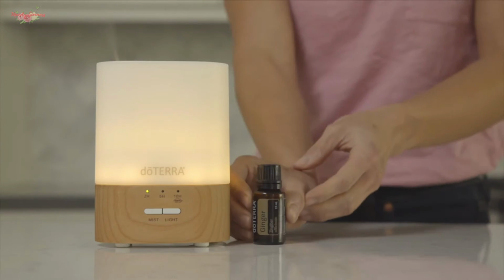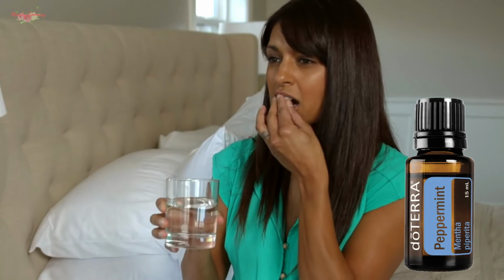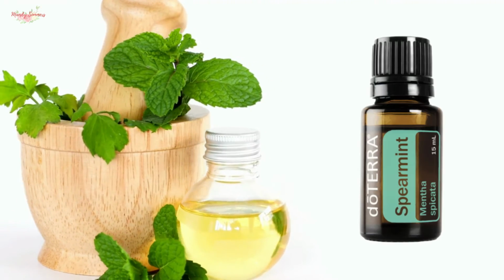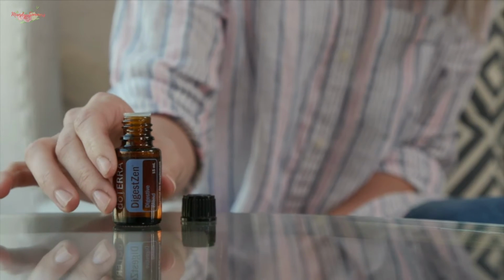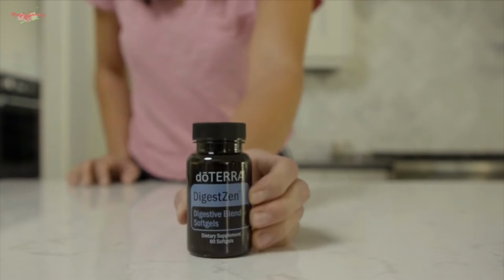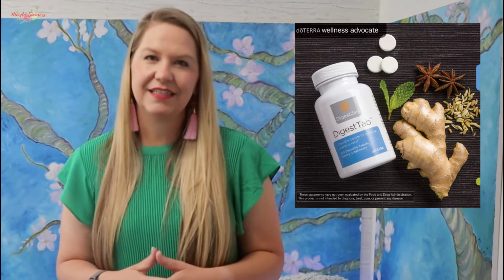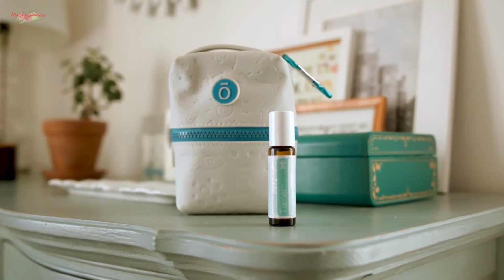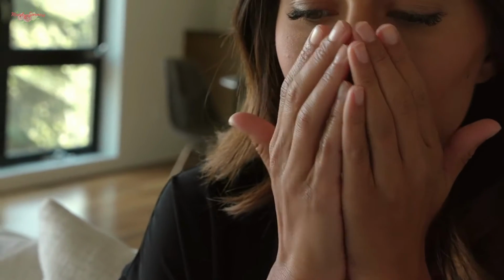Motion Sickness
💖 Want live essential oil trainings, Join the Essential Oil Experience Group on Facebook

Wondering what rose essential oil is good for?  In this video I cover rose oil uses, rose essential oil benefits.

doTERRA essential oils are the best quality with the best compensation plan!

If you are wondering whether you should go with doTERRA vs Young Living the doTERRA compensation plan speaks for its self.   The Best essential Oils are found at doTERRA along with the best essential oil business opportunity.

Do you want to talk with me about the natural approach I took in recovering?